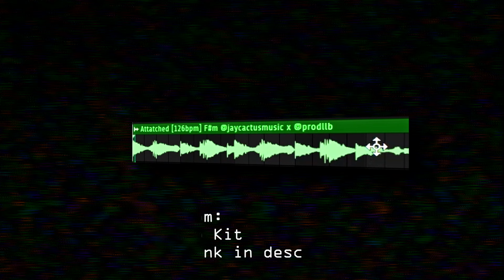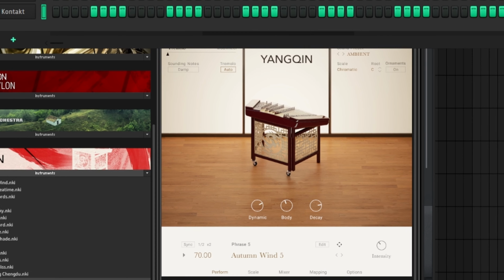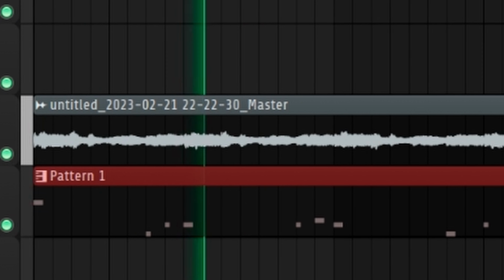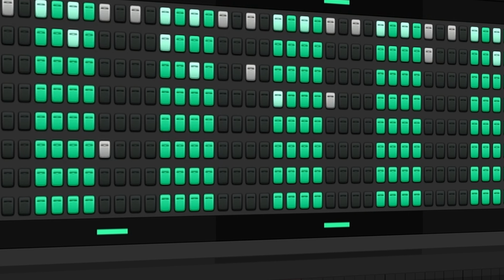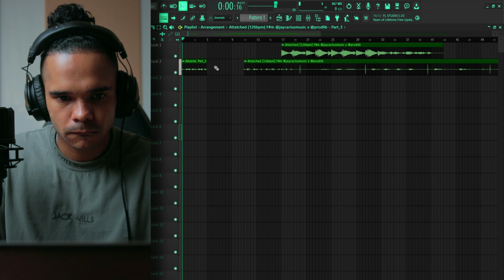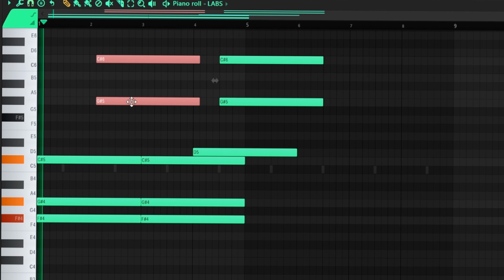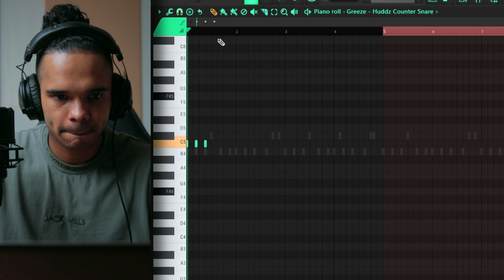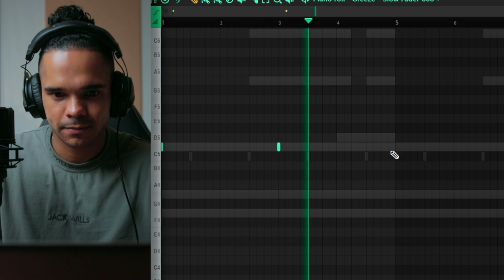Flipping The Same Loop Into Trap & Drill!!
Time stamps:
Intro -  0:00
Trap beat - 0:06
Drill beat - 2:46